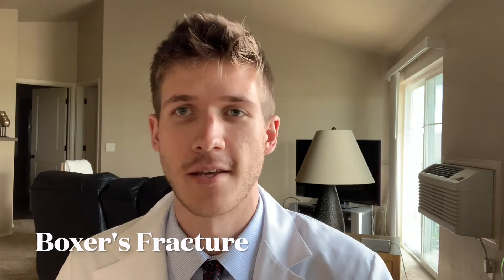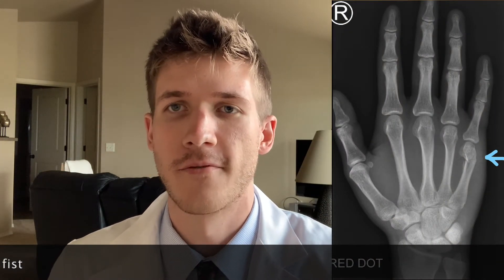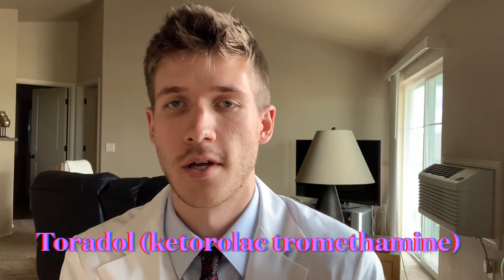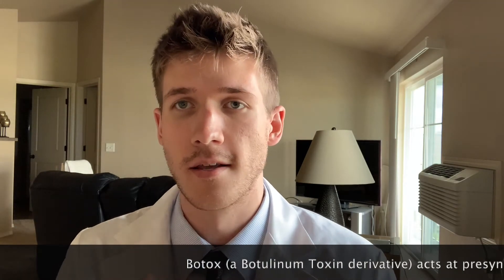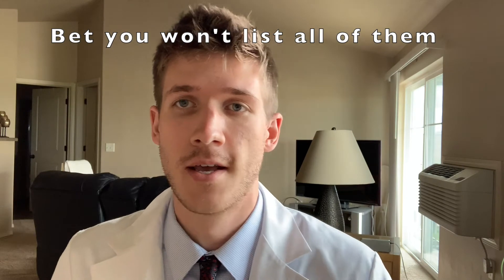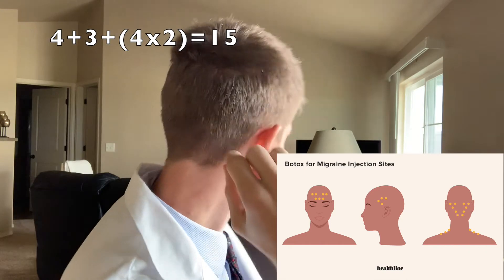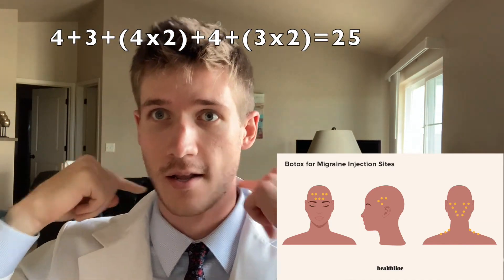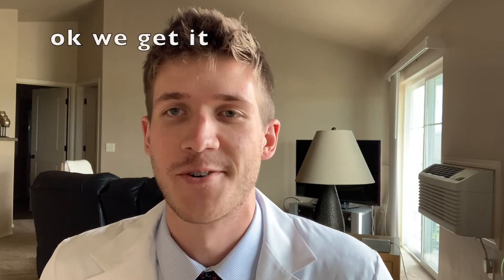Clinical Apprenticeship #10 - Boxer's and Botox | CV Academics Foundation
Come for the catchy alliteration and stay for the cool clinic cases involving a familiar fracture and some meticulous math.